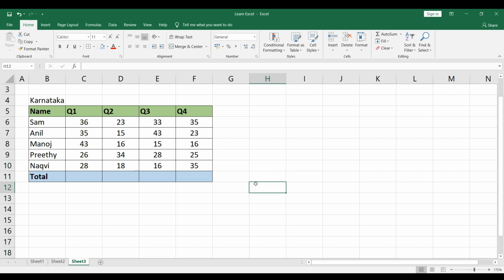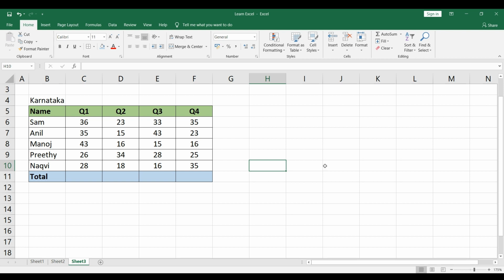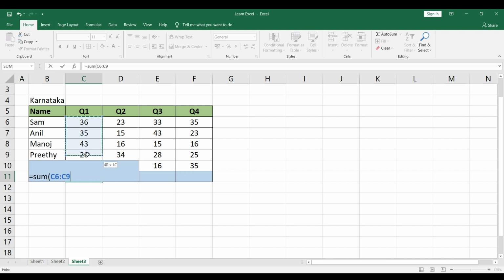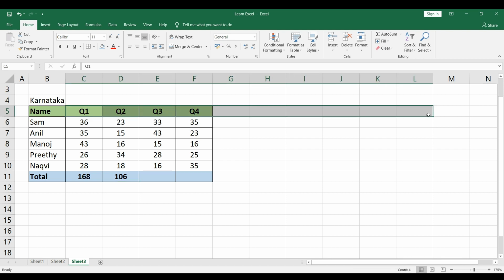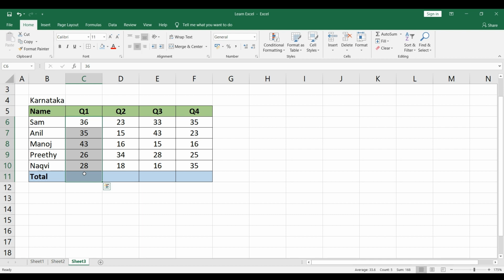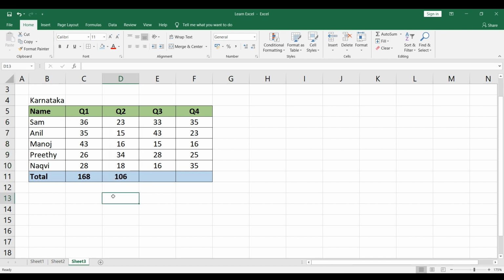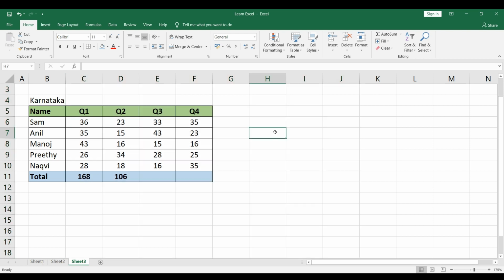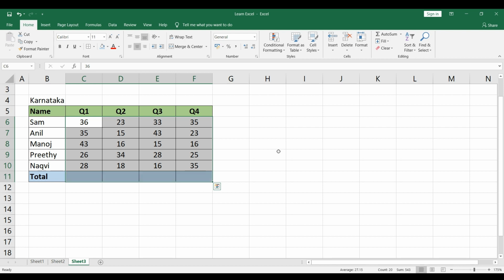Don't Use SUM function in MS Excel for Multiple Columns - Instead Try This Amazing Short Cut Key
If you are tired of applying the SUM function individually to multiple data sets in a single MS Excel file, then here I am introducing a commonly used short cut key that can help you sum multiple data sets in a MS Excel file. The Short cut key can very much help you save a lot of time and improve your efficiency while calculating the sum of multiple rows or columns in a file.